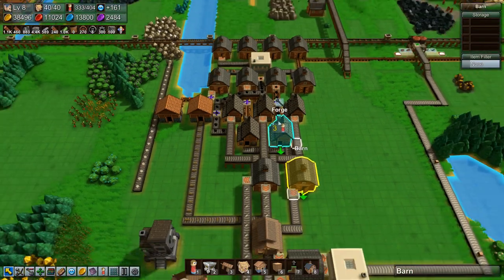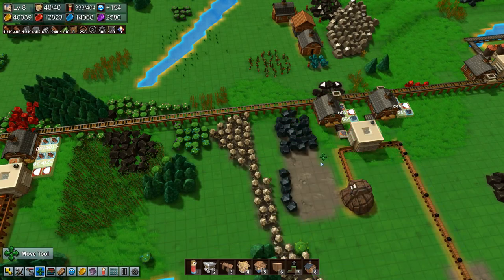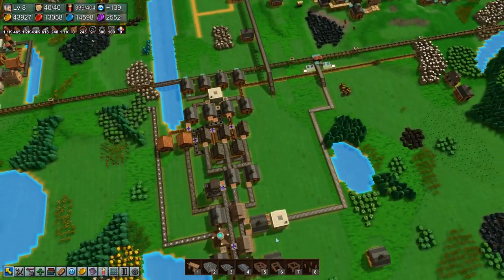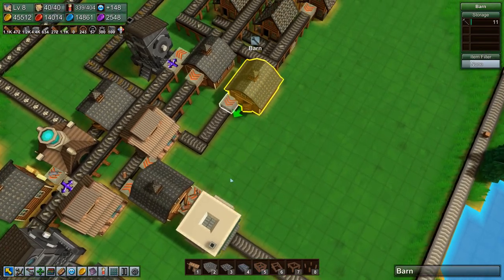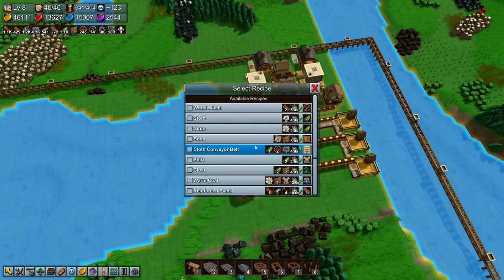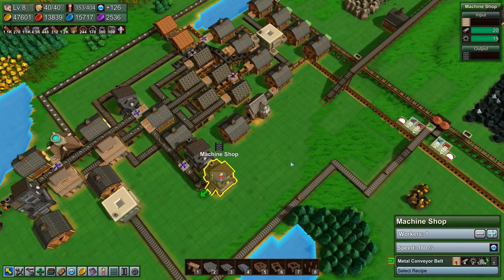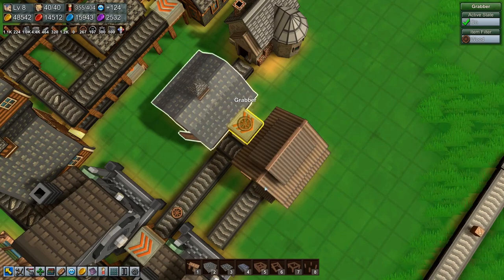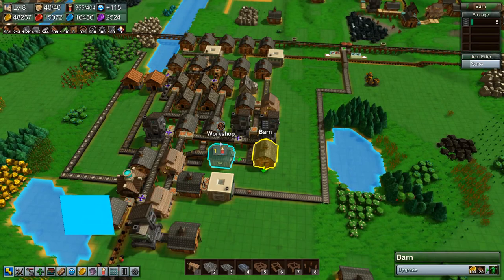Castle Factory Town Ep27 | Metal Conveyor Belts | Gameplay, Lets Play